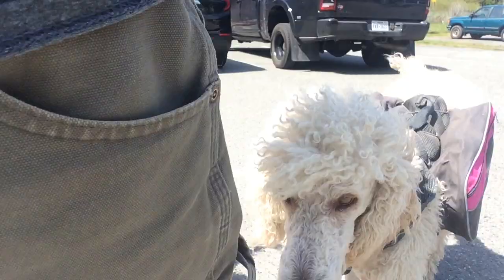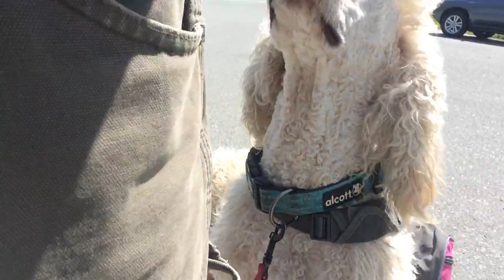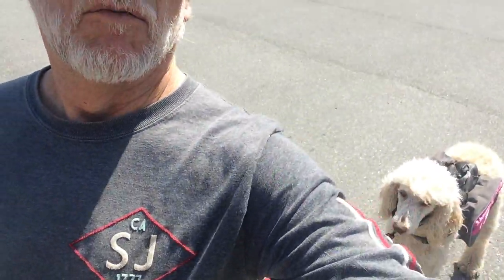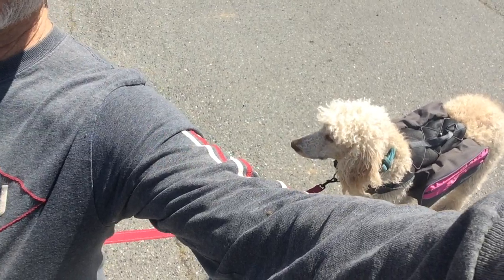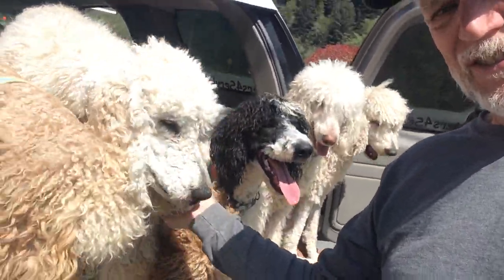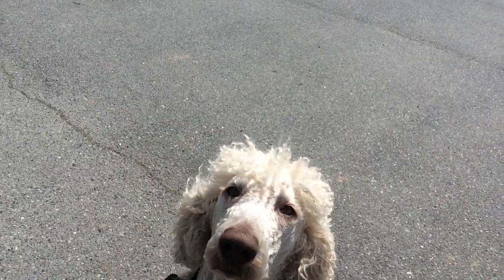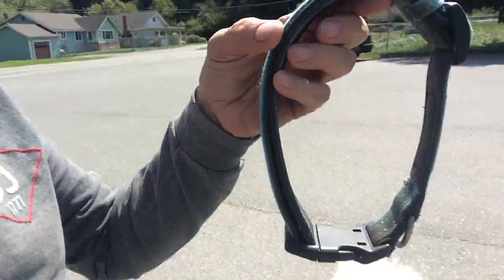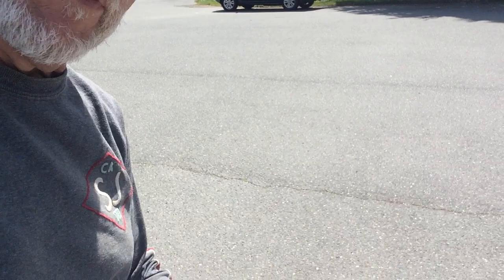Leash basics with puppy distraction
working with leash and off leash training with a puppy distration